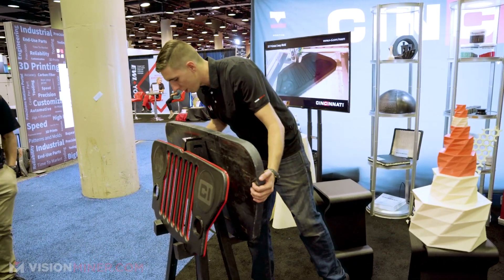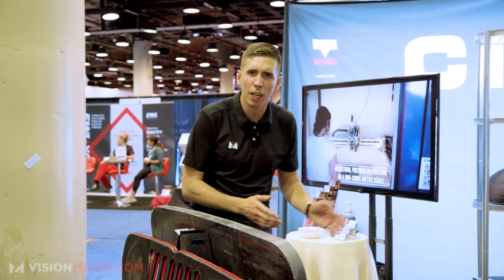Cincinnati MAAM Printer - Large Format FDM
The medium-sized offering from Cincinnati is for serious large-format additive manufacturing -- specialized for jigs, fixtures, and machine tools, with it's impressive 1-meter cubed build volume, Cincinnati has taken large-format additive to a new level with their new MAAM machine.

MAAM (Medium Area Additive Manufacturing) is an industrial sized additive machine built for production manufacturing. A rigid welded frame, CNC controls, and the latest extruder technology are combined in this machine to print parts accurately and consistently at speeds that are unmatched in the filament 3D printer market. Its dual print head allows for multi-material printing.

It's an open source material solution, and along with its temperature capabilities in the chamber, print bed and nozzle, allow for 3D printing the industry’s most highly engineered thermoplastics.

500°C Extruder
150°C Buildplate
90ºC Chamber
BUILT IN BOSTON, MA

HUGE Build Volume:

1m x 1m x 1m

FUNCTIONAL PARTS
MAAM enables the fabrication of robust, GIGANTIC end-use parts. Create complex geometries for custom manifolds, brackets, housings, frames, and more!

RAPID PROTOTYPING
Skip the job shop for your next prototype -- at the click of a button, use the MAAM to create functional prototypes. Test your parts the same day you design them!

CUSTOM TOOLING & FIXTURES
Lean manufacturing requires flexible tools to enable improved efficiency, effectiveness, and profitability. Use the SAAM to eliminate waste in your value stream today!

Robust Construction

MAAM is a welded semi-monocoque chassis. The base is a rigid welded design with built in fork pockets, casters, and leveling pads. The build chamber is a fully enclosed, insulated cabinet with interlocking doors for safety. The table and bridge is a laser cut tab and slot design for accuracy and strength. The fabricated print bed provides stability and ease of operation. The precision rolled ball screws and large profiled linear rails provide fast positioning and smooth, accurate movement. A suite of environmental, temperature, and feed system sensors ensure reliable 3D printing.

Software

MAAM is compatible with all slicing software currently available for 3D printing. The MAAM comes with one license of Simplify3D with customized MAAM profiles, allowing automated settings and quicker start up time for a new customer. The control software on the custom HMI interface includes X, Y, Z offset inputs, Z-Zero function, manual jog control, and manual program overrides for all speeds, flow control, and temperatures.

US-Based Dedicated Support

You’ll get guaranteed 24/7 support from Cincinnati, a 120-year-old US-based manufacturing firm, known for their automation products

Extreme Rigidity and Accuracy

MAAM (Medium Area Additive Manufacturing) is an industrial sized additive machine built for production manufacturing. A rigid welded frame, CNC controls, and the latest extruder technology are combined in this machine to print parts accurately and consistently at speeds that are unmatched in the filament 3D printer market. Its dual print head allows for multi-material printing. Its open source material solution, along with its temperature capabilities in the chamber, print bed and nozzle allow for 3D printing the industry’s most highly engineered thermoplastics.

Cloud-Enabled Printing with Remote Monitoring

Compatible with Industry-Standard Slicing Software

You can always use the latest Cura, Simplify3D, Slic3r, and other toolpath generators for all your slicing needs - using the Built-In i7 Windows 10 computer. The included Simplify3D is pre-configured with a plethora of slicing options, so you probably won't need much more than that.

An incredible machine -- reach out if you're interested, and we'll get you all the details you need!

At Vision Miner, we specialize in Functional 3D printing, especially high-performance plastics like PEEK, ULTEM, PPSU, PPS, CFPA, and more. We also have extensive experience with 3D scanners, and a whole array of solutions available for purchase.